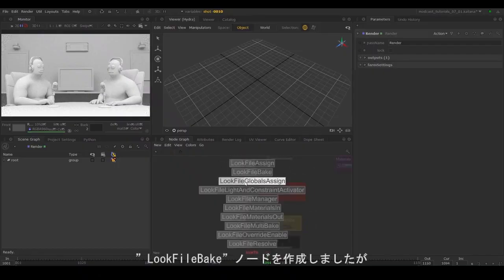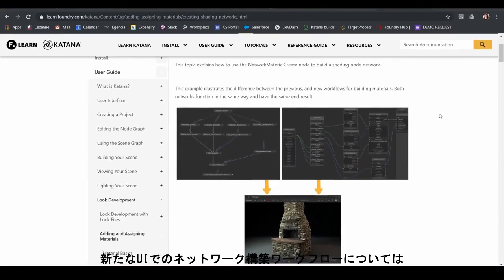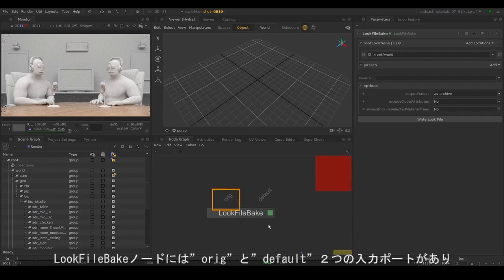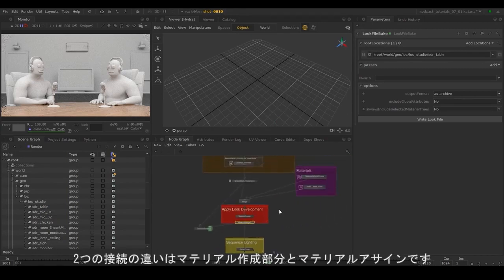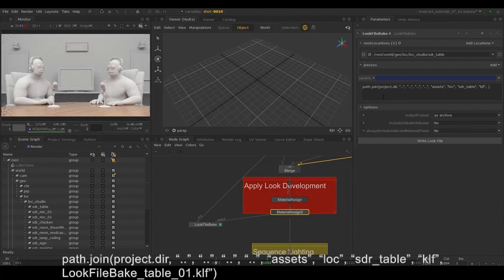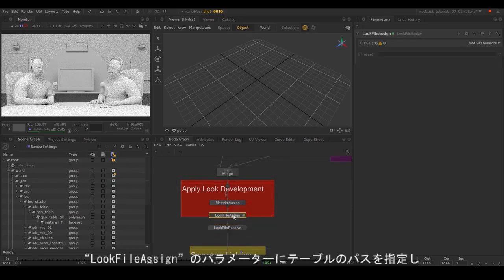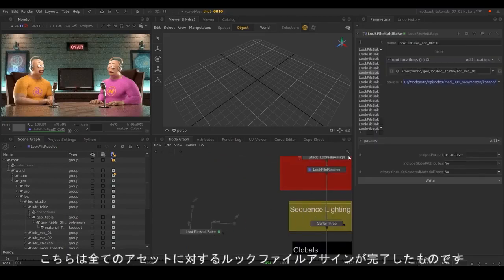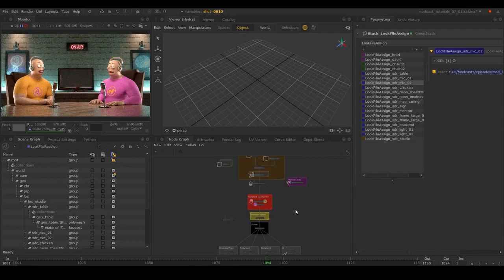8, LookFileを作成